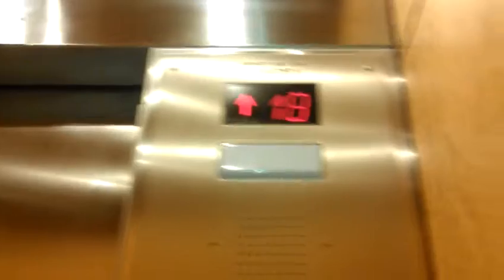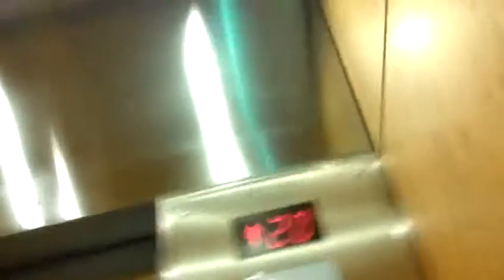Schindler Miconic 10 Elevators @ American Center Southfield, MI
I took Car I Down Car L is the service elevator Car I just said 2.